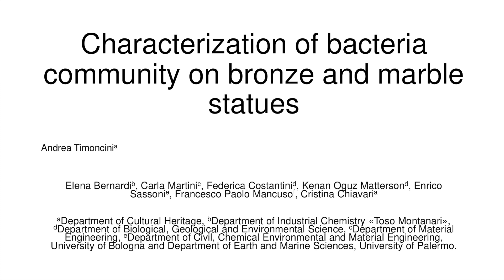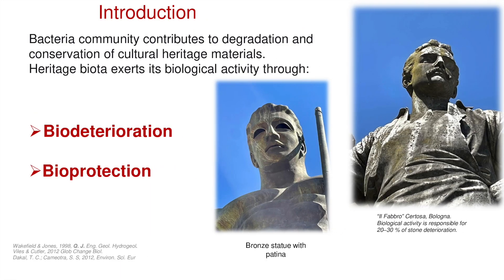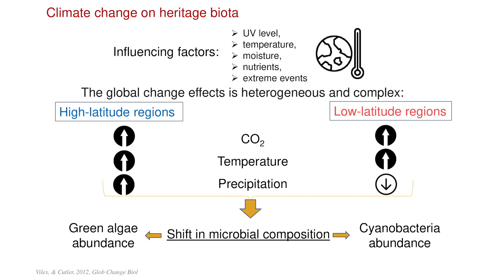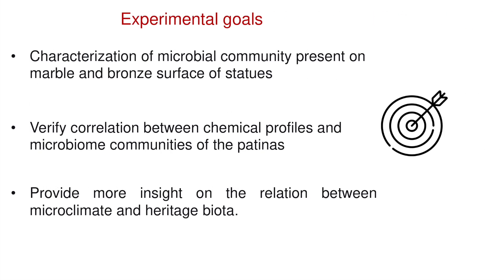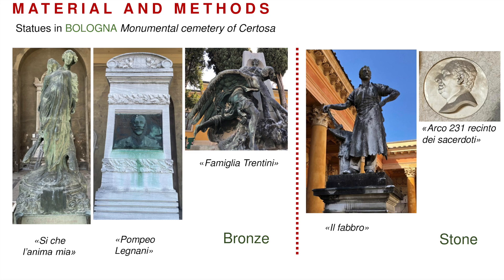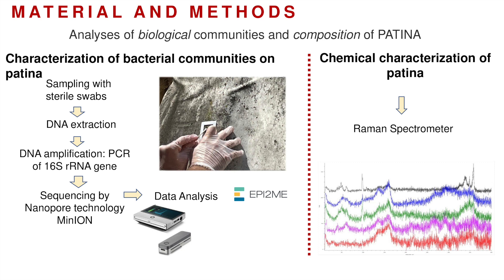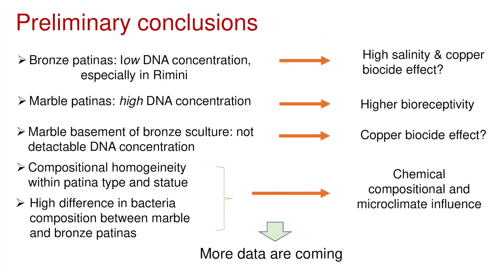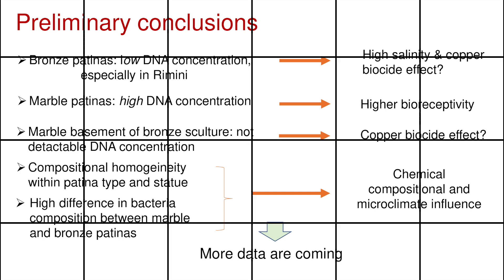Timoncini Andrea_Characterization of bacteria community on bronze and marble statues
A. Timoncini*, E. Bernardi, C. Martini , F. Costantini, F. P. Mancuso, K. O. Matterson, E. Sassoni, C. Chiavari